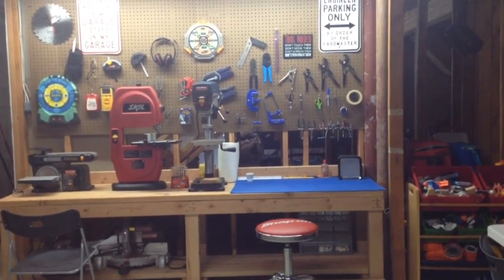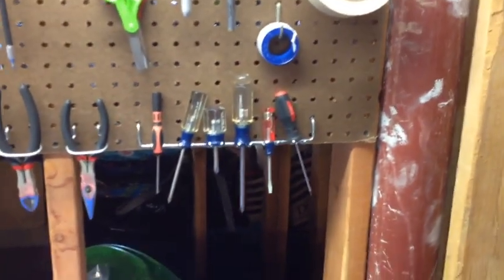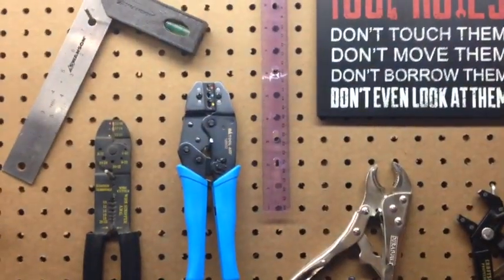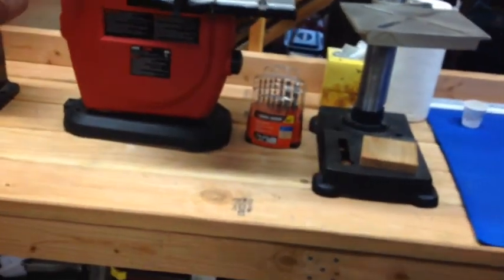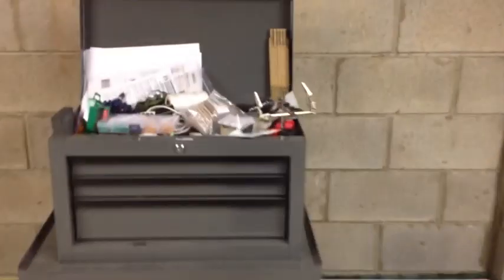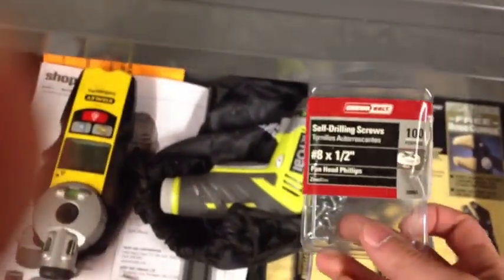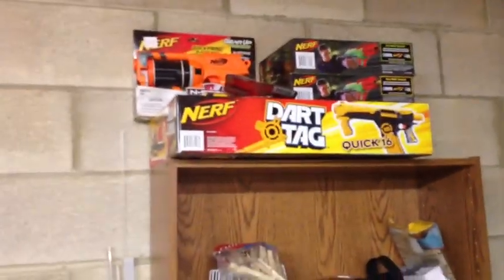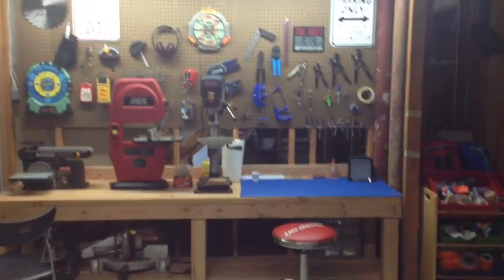Workshop Tour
Or:
Feel free to YouTube PM
Contracts are CLOSED at the moment.
Please check a more recent video if this one is old
method stated above with question.